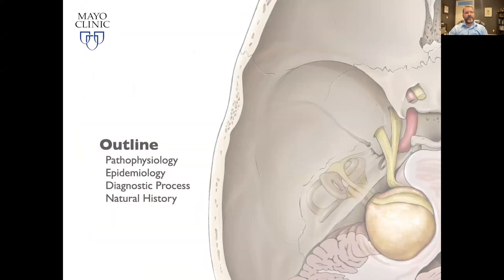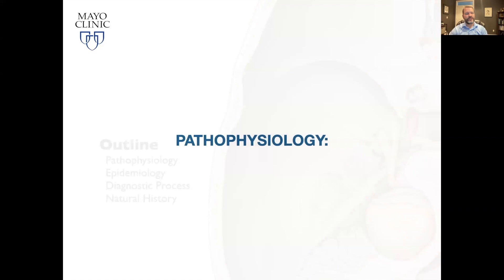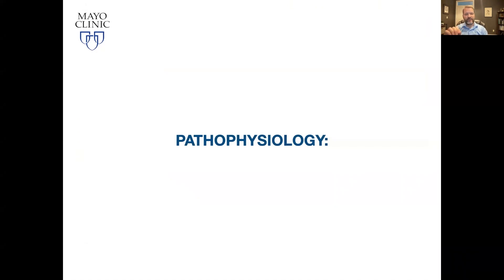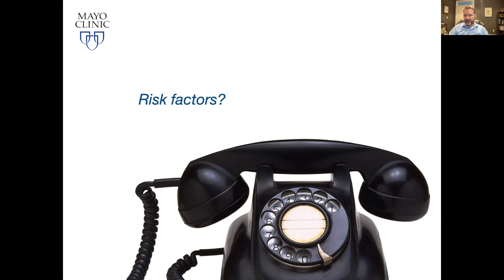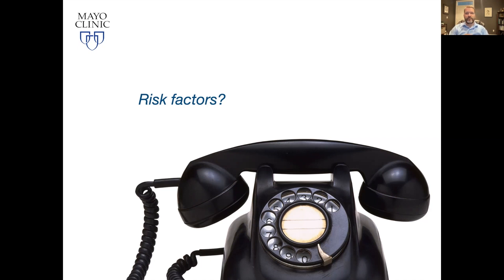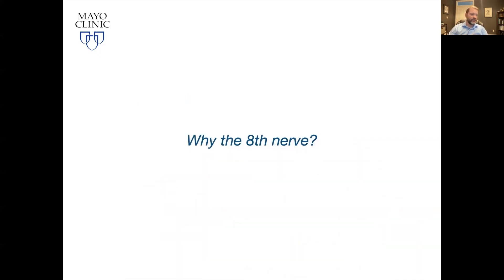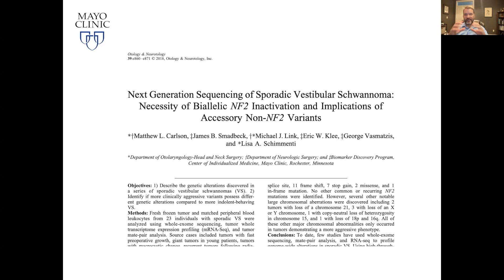Overview of Acoustic Neuroma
In this video, Dr. Matthew Carlson from the Mayo Clinic University Department of Otolaryngology discusses the pathophysiology and relevant surgical anatomy of vestibular schwannomas.

About Us

Future Neurosurgeons are training today! to register for live courses